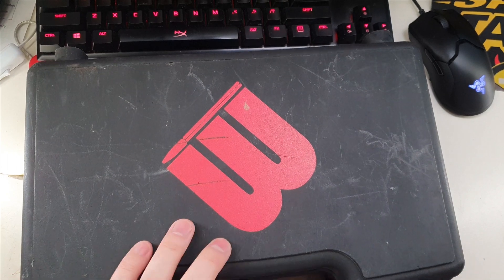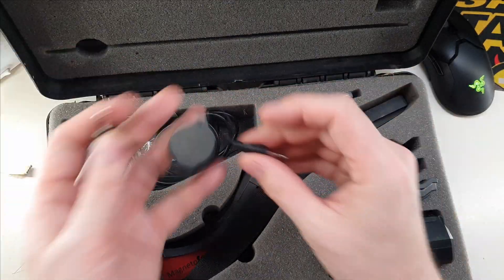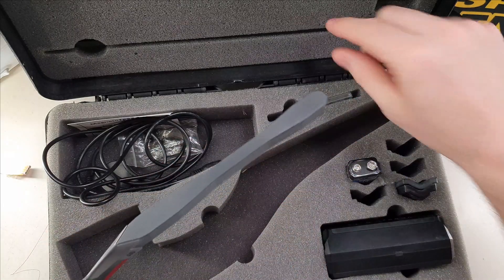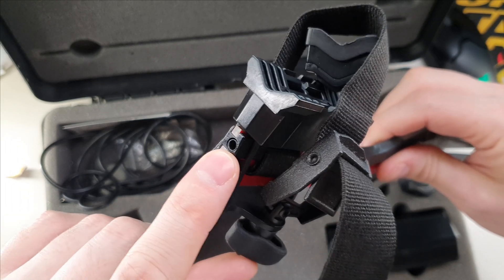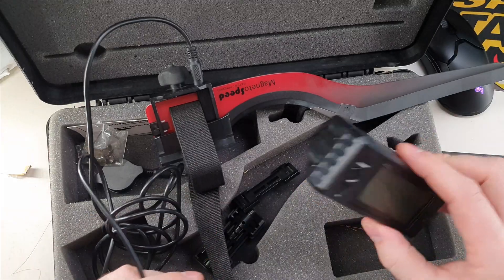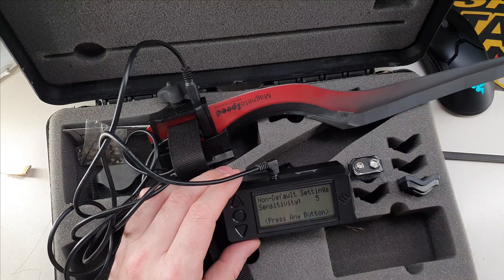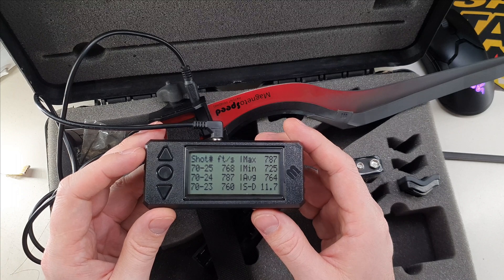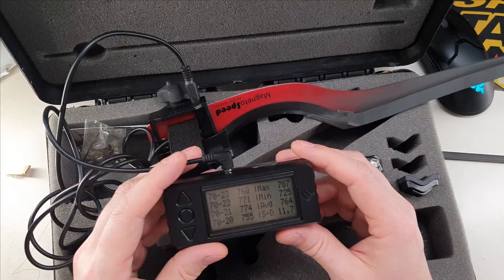Magnetospeed V3 Review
The Magnetospeed V3 is a chronograph you attach right to your gun. They're super convenient to use and give you really useful data.

00:00 Introduction
01:03 Detail view
02:57 Range footage
03:05 Interface
03:30 Final thoughts
05:24 More range footage